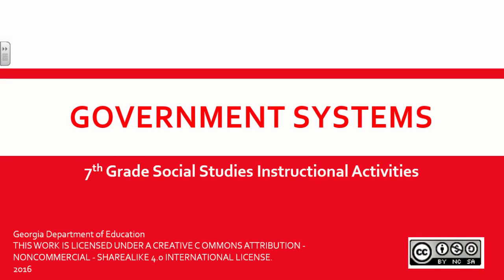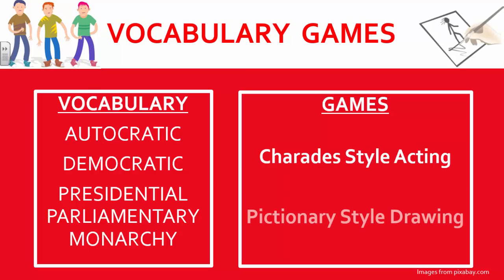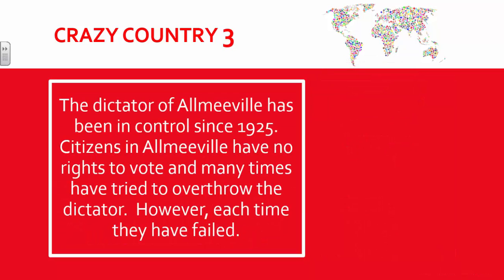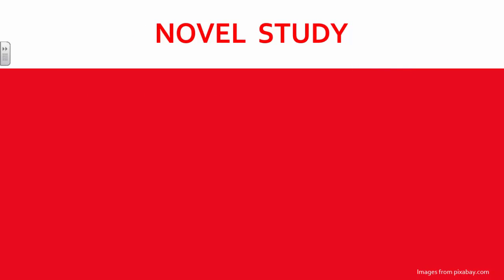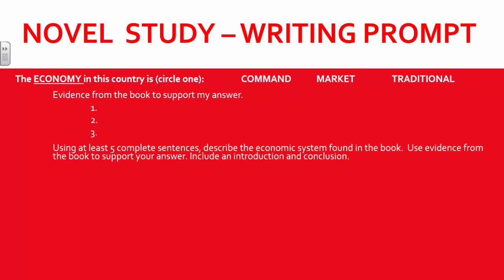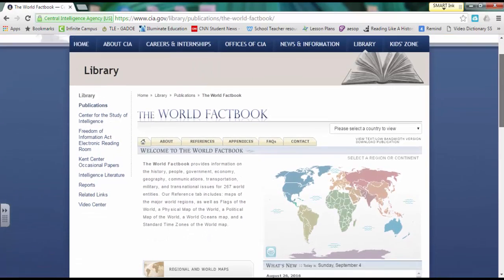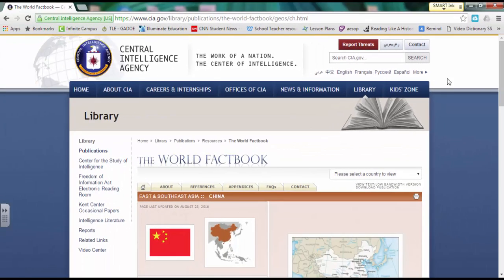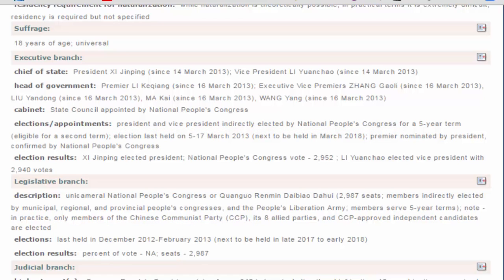Social Studies 7th Grade Government Systems Instructional Video